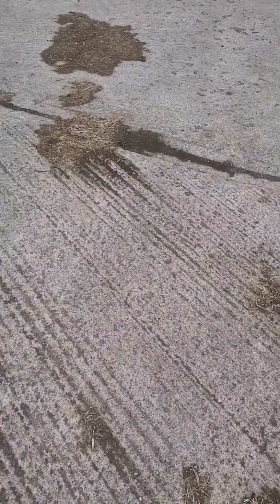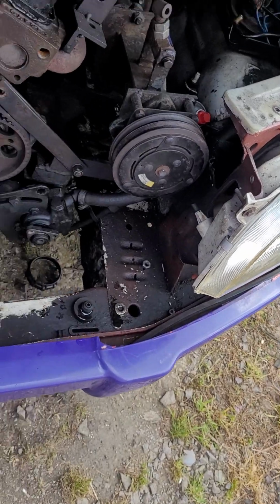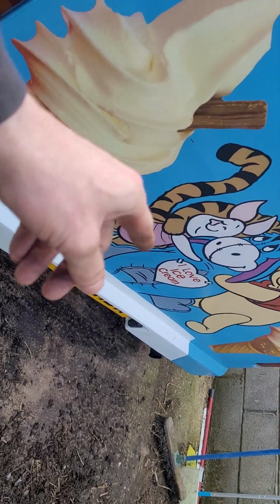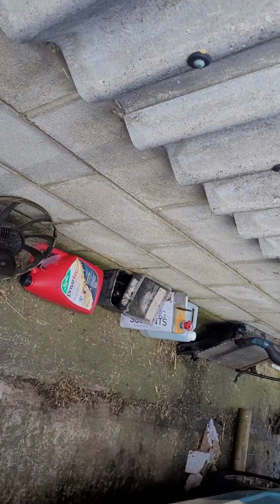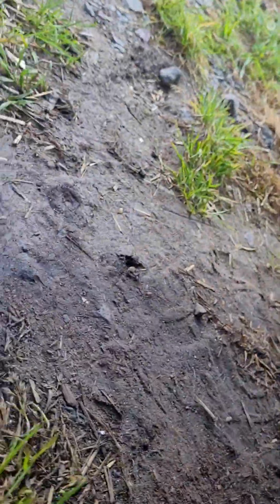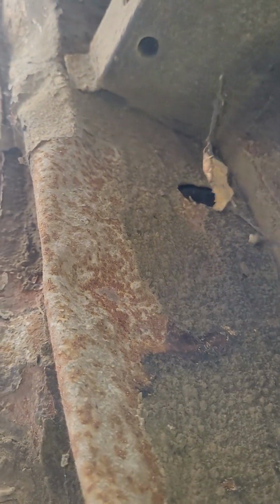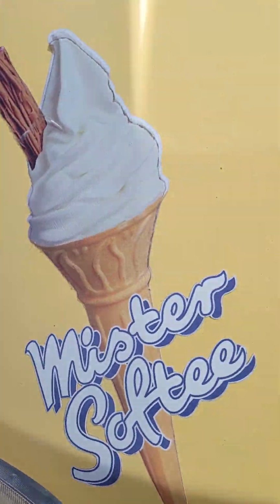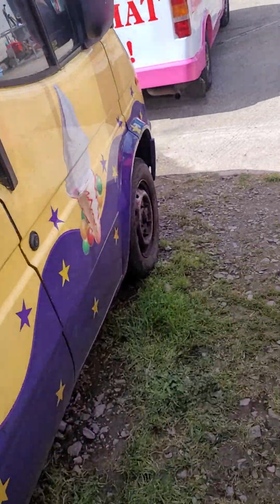ford transit mk5 ice cream van